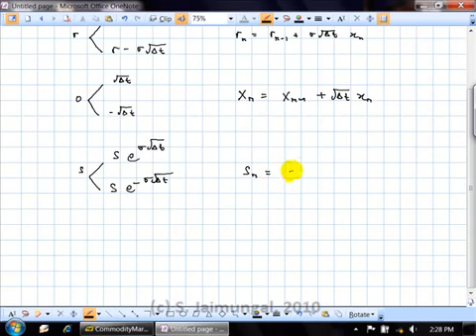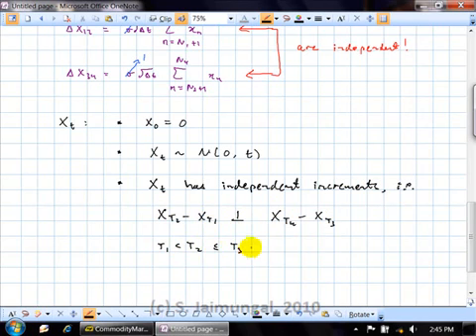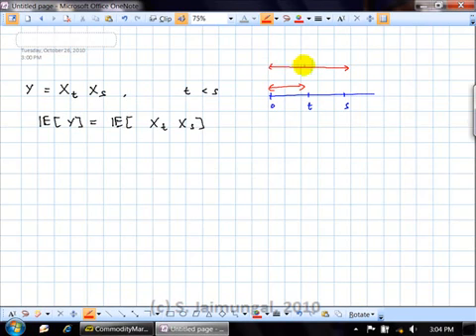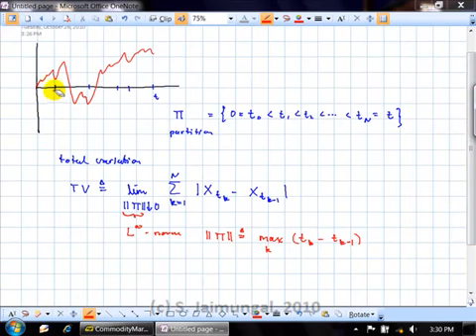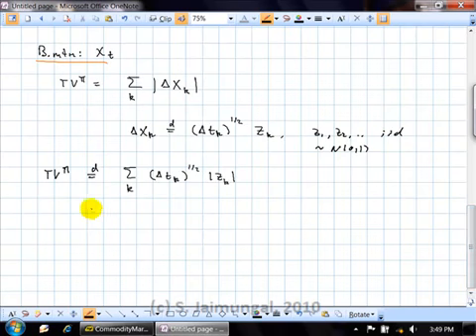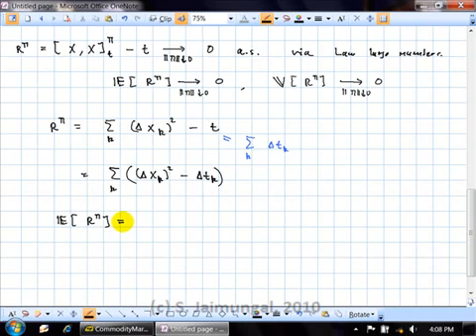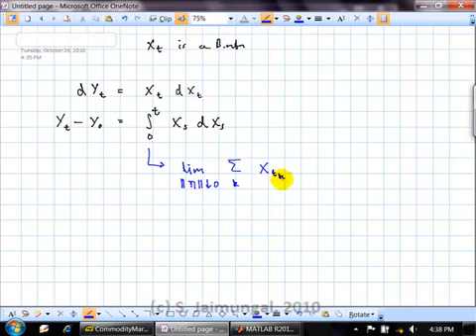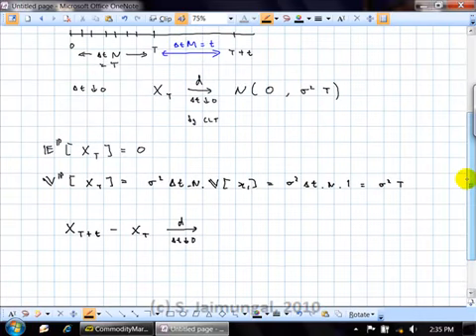UToronto Lecture ACT460 7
ACT 460 / STA 2502 – Stochastic Methods for Actuarial Science from the University of Toronto Source: Course Description:.